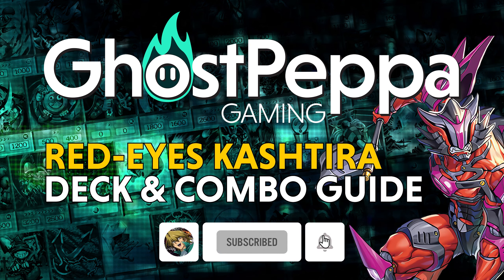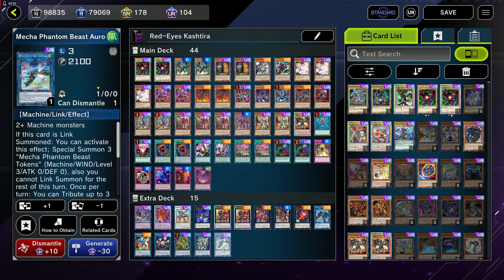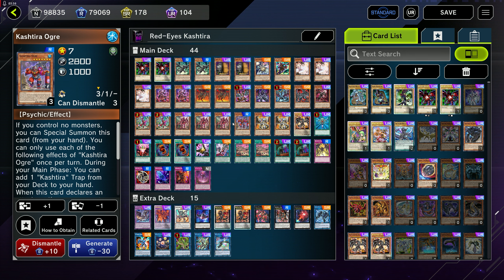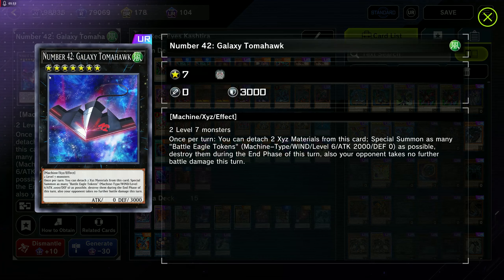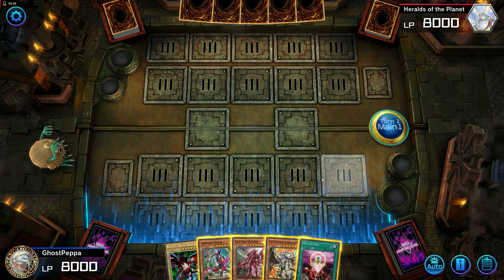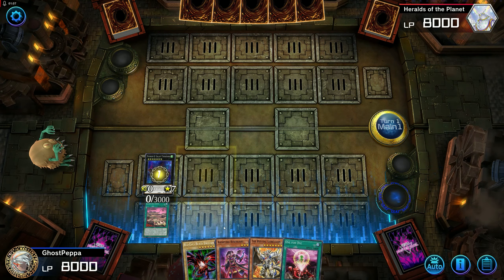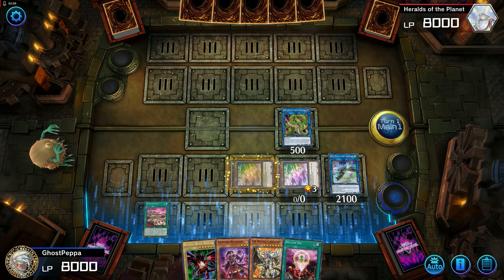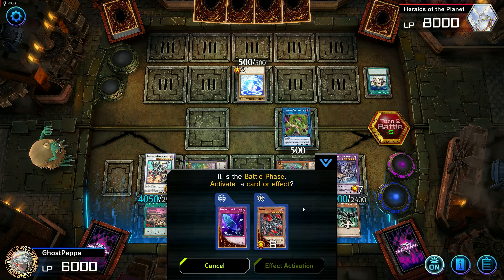Red-Eyes Kashtira LITE DECK & COMBO GUIDE (August 2023) [Yu-Gi-Oh! Master Duel]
Red-Eyes Kashtira has arrived! Rank 7 support with tons of special summoning? What's not to love? Check out the deck list paired with the basic combos and starters.

00:00 Introduction/Deck list
08:50 Going First (Negates and Interactions)
16:48 Going Second (Only Bystials? No Problem!)
21:36 Locking Zones? (Let's do it!)

*These guides showcase combos against AI to allow for explanation time and to be courteous to fellow players. Check out weekly ranked gameplay videos to see how it performs against other duelists.